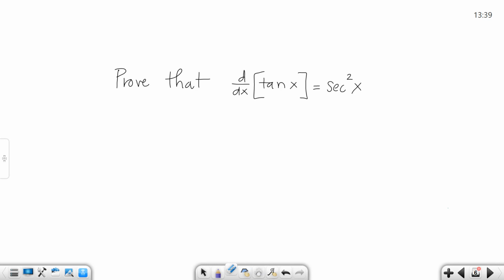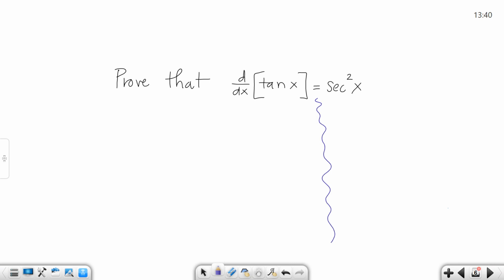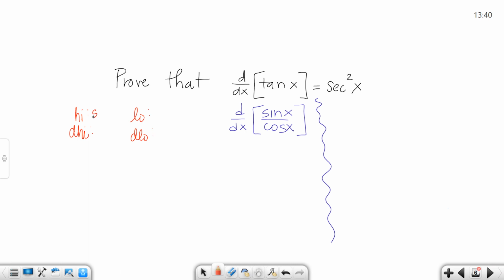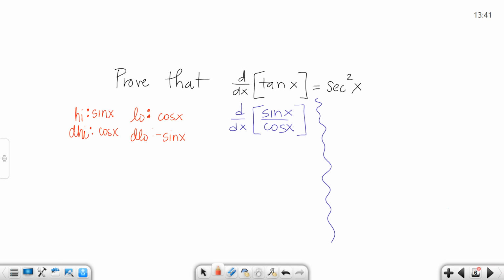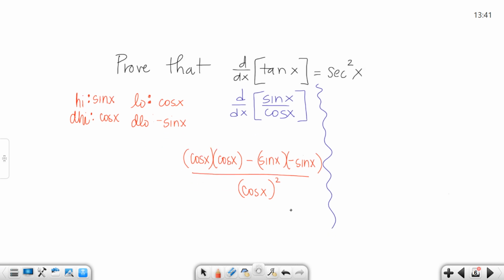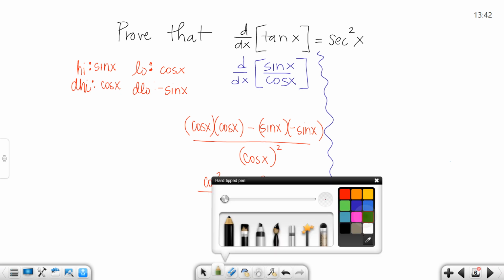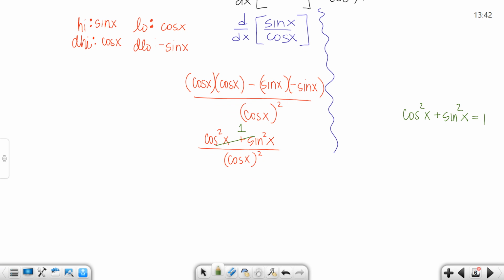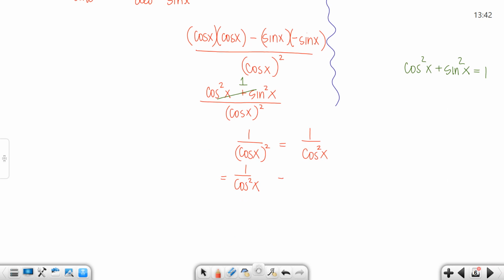trig part three